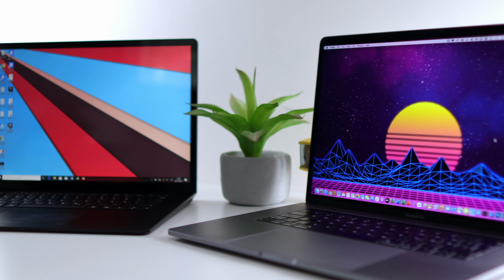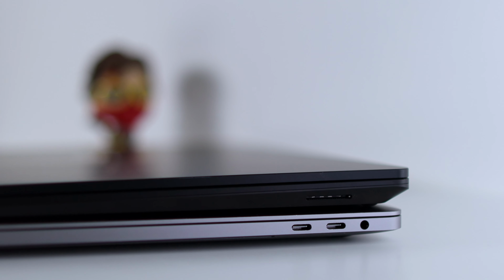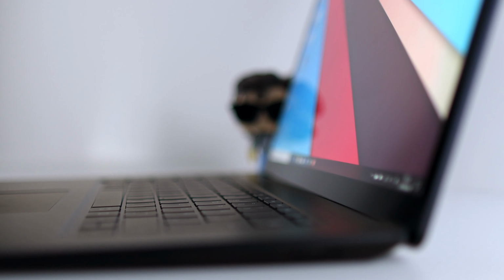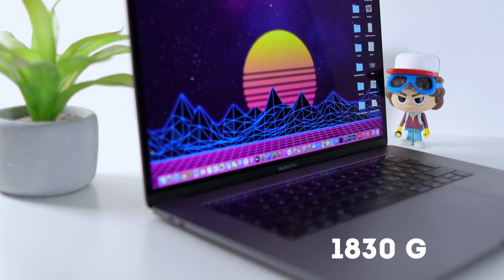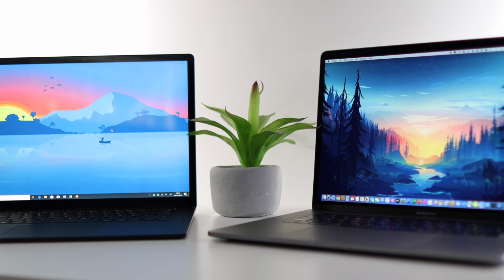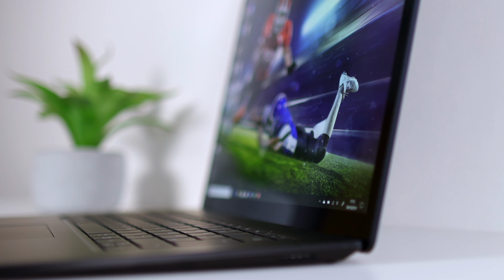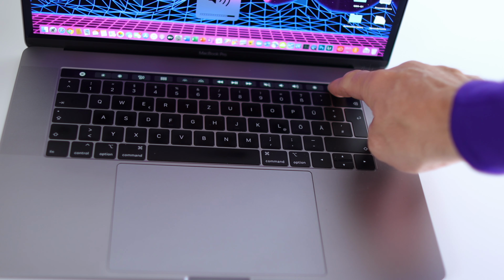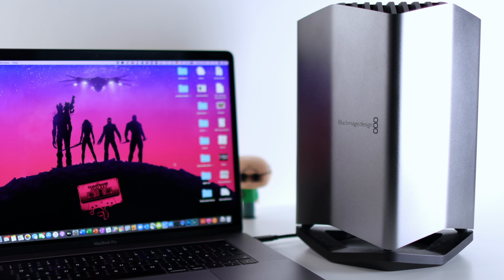Microsoft Surface Laptop 3 vs MacBook Pro 2019 (Apples and Pears!)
Can the Microsoft Surface Laptop 3 come out on top when it is placed next to the MacBook Pro 2019? Before you write your Black Friday wish list or mail your Christmas list to Santa --- watch this!